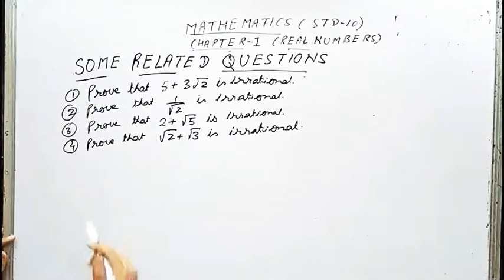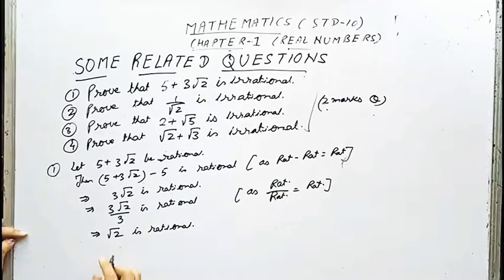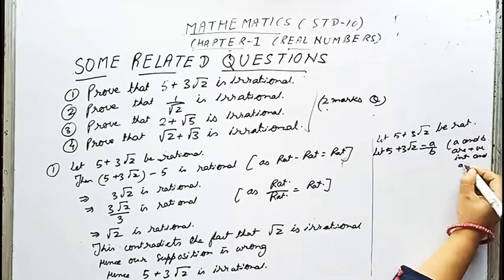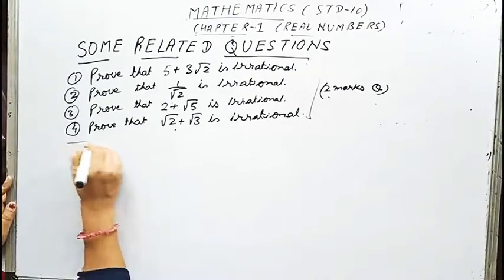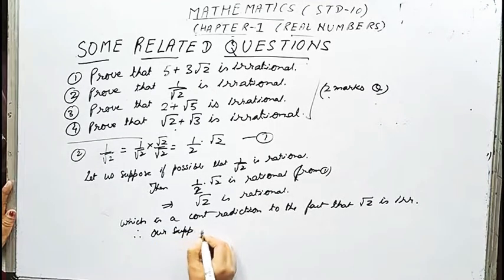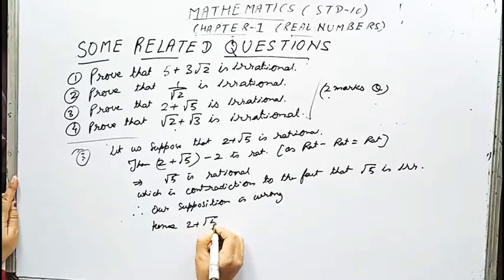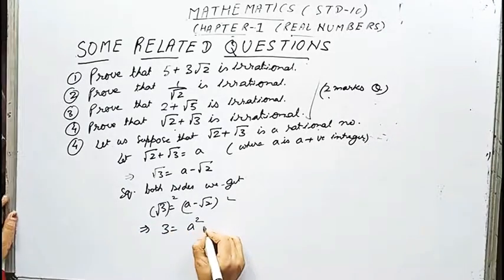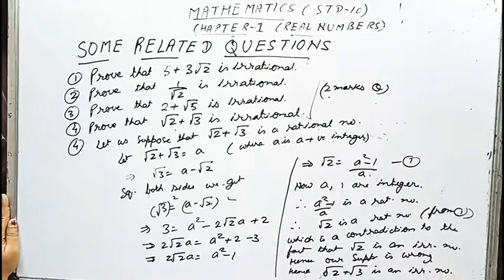Maths Class 10 chapter-1 real no.s Part - 13